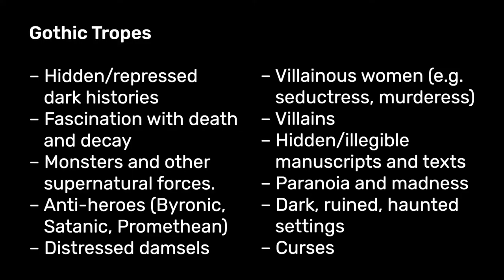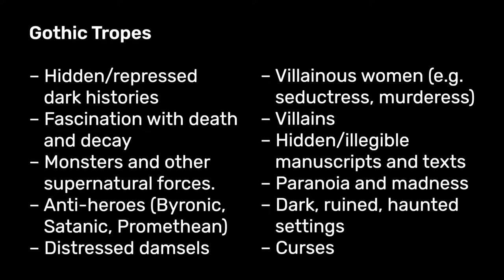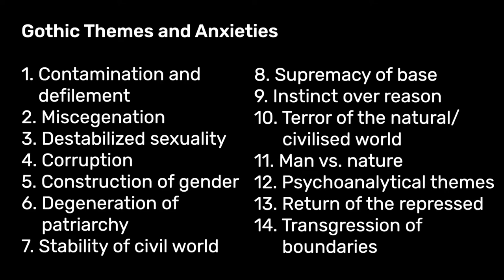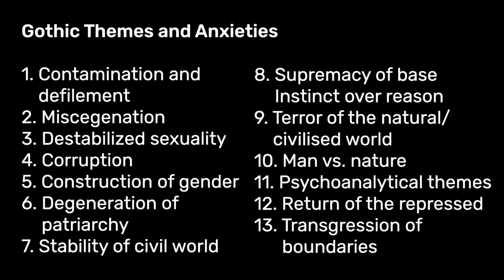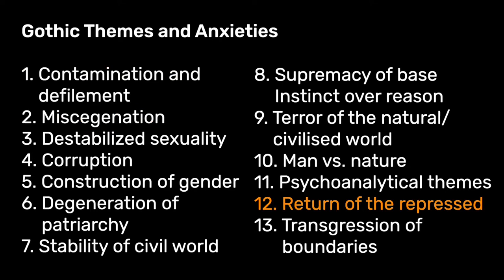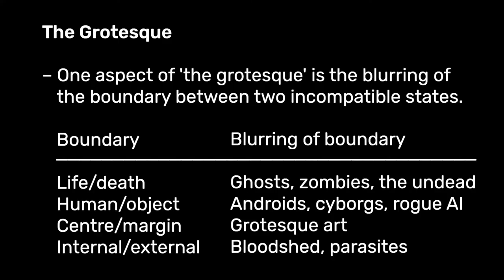Gothic Literature and Race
In this lecture, Dr Maisha Wester (University of Sheffield) introduces the ideas of the gothic and the grotesque, focusing in particular on: (i) some of the key tropes of Gothic literature, and the extent to which these tropes can be (and have been) mobilised for anti-blackness; (ii) some of the key social, cultural and political anxieties expressed and explored in Gothic literature, and the extent to which these anxieties relate to issues of race; (iii) the concept of the grotesque as a category that blurs the boundary between two apparently separate domains, e.g. living/dead, man/machine, etc.; and (iv) the grotesque in architecture and art, and the blurring of the boundary between centre and margin.

This lecture is part of a larger course on Gothic Literature.